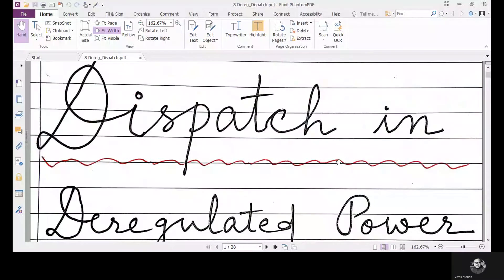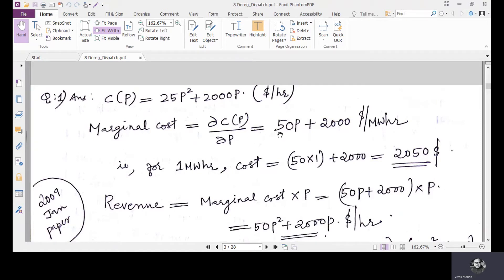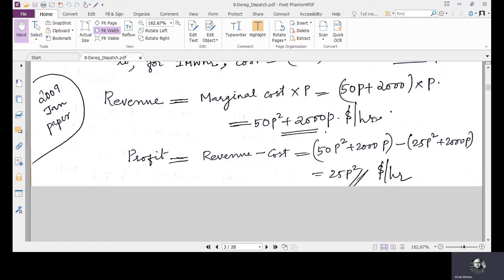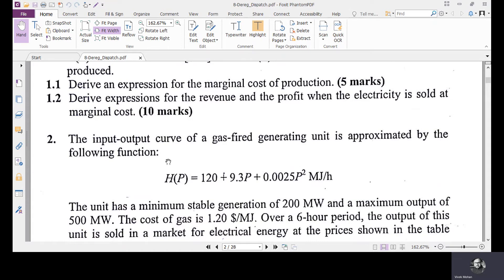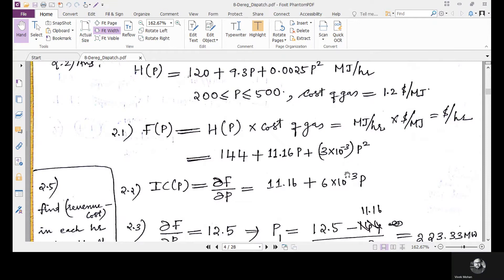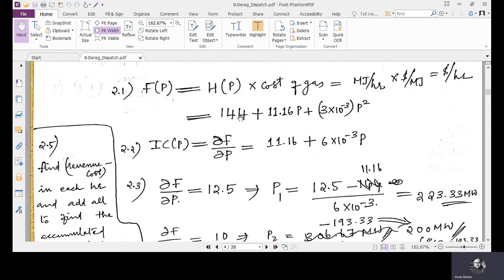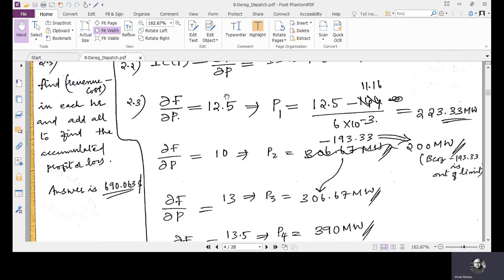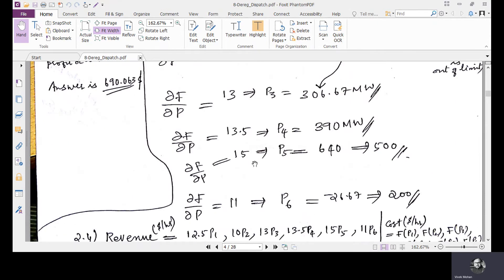Electric Power Markets 5 - Marginal Cost & Marginal Price